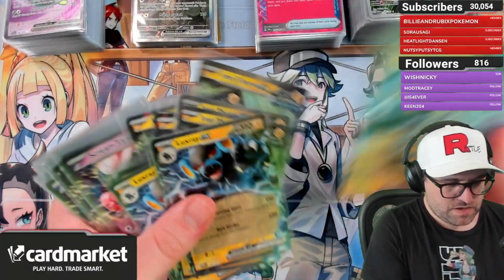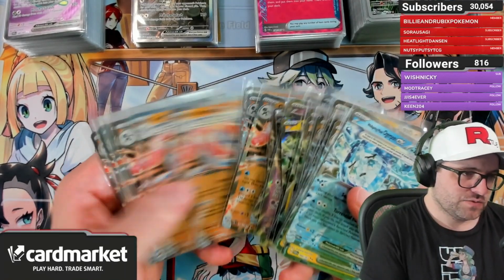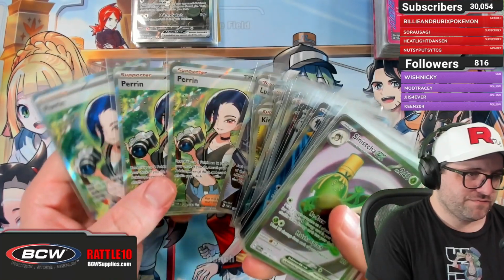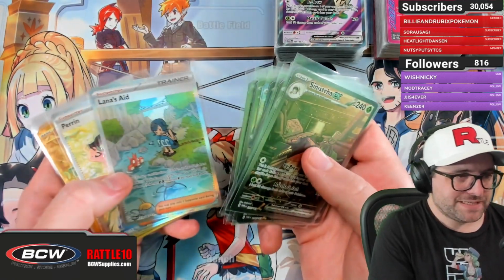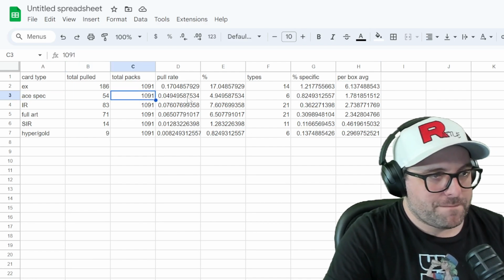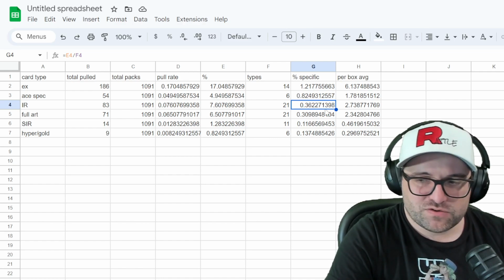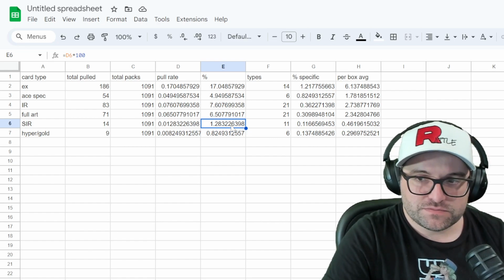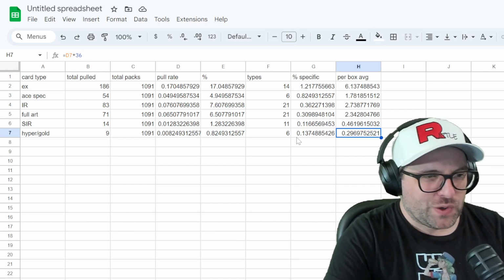Results From Opening Over 1000 Twilight Masquerade Booster Packs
Where Should You Buy Cards?

Beer Villain Stickers: Ad

$5 off Pro Membership w/ code RATTLE5 on pkmn.gg

Ad: Click before you shop on eBay.com (USA)

Ad: Click before you shop on eBay.ca (Canada)

Use code RATTLE when you sign up to sell on PWCC

Music In The Videos By @Raushna